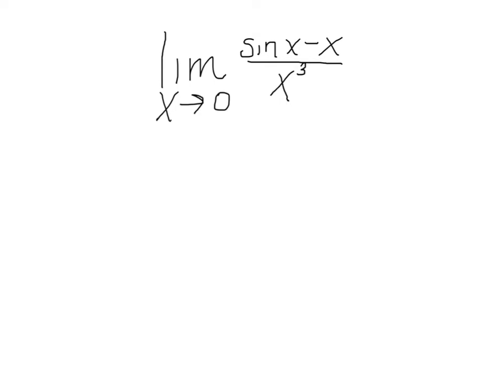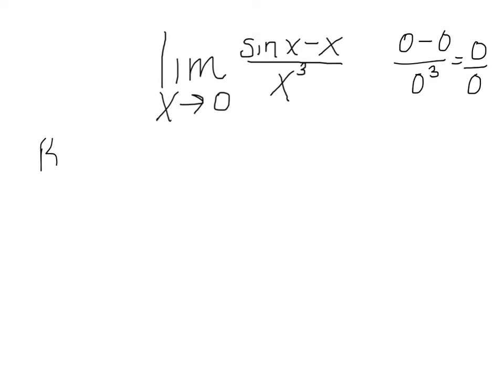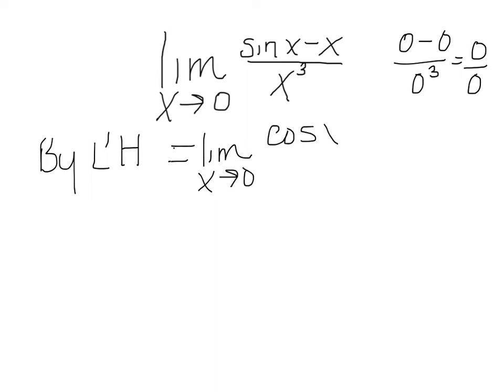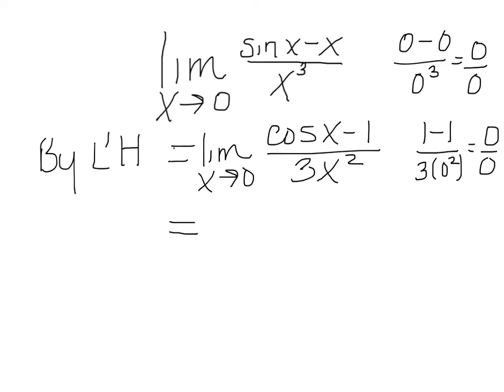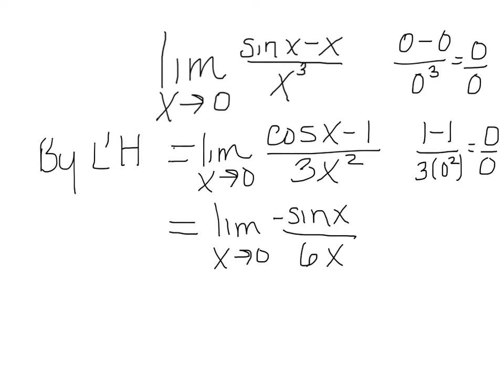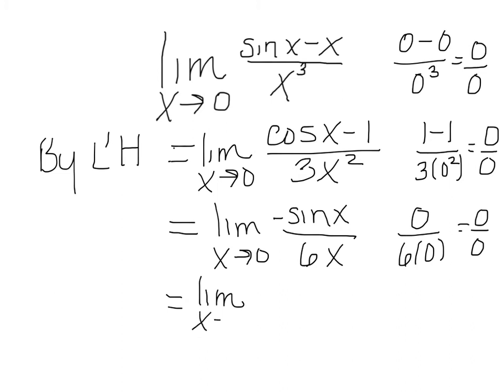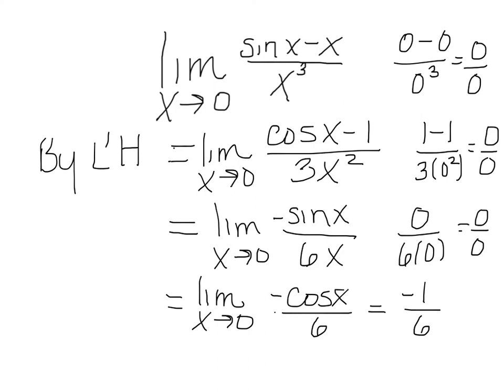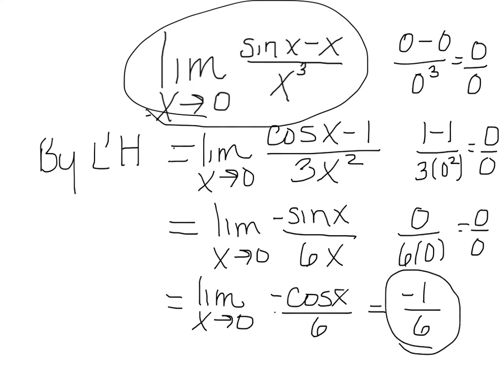Using L'H more than once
Applying L'Hopital's rule more than once to find a limit.